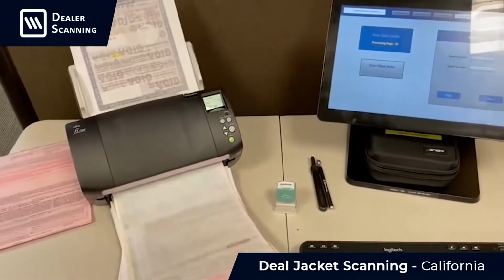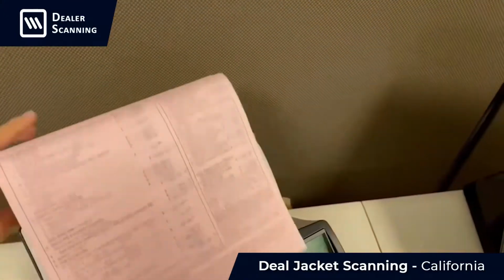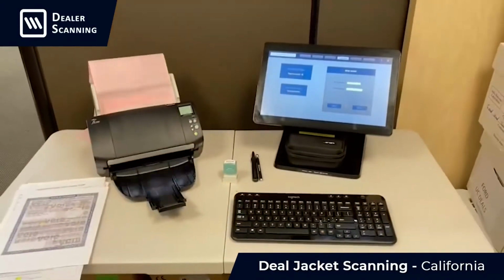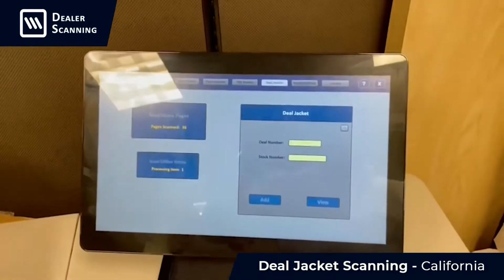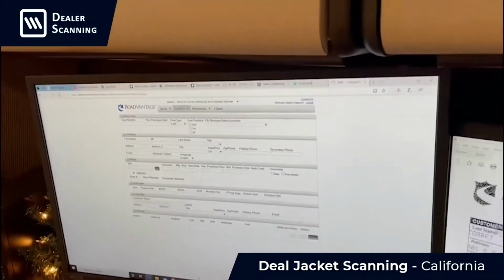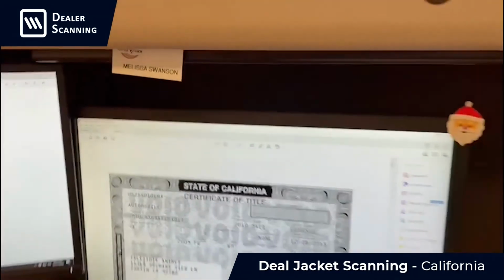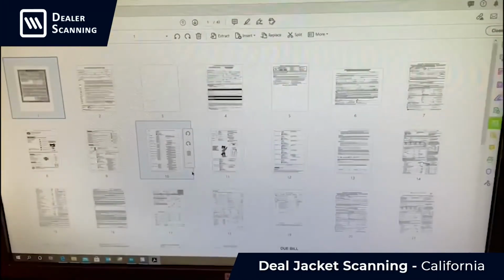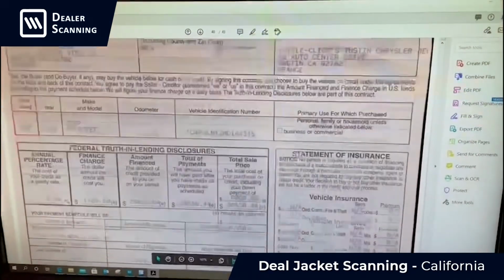Deal Jacket Scanning at Dealer Group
Deal jacket scanning at dealer group in Southern California.

This scanning station scans 80-pages a minute, front and back, and it allows to scan long deal contracts.

Users can easily switch between dealerships.

Scanning unit includes:
* Equipment included:
    - 80 page per minute, double-sided scanner
    - Heavy duty all-in-one touchscreen computer
* Includes up to 1 million scanned pages per month
* Unlimited Users
* On-site installation & training
* Lifetime warranty on all equipment
* All supplies and maintenance
* Month-to-month agreement
* Multi-system discount
* Dealership owns data

How much does this cost?
$500 per month
$500 installation
No equipment purchase
or other fees

About Dealer Scanning:

Dealer Scanning provides car dealerships with a customized scanning unit to scan repair orders, deal jackets, parts invoices, rental agreements & vendor invoices.